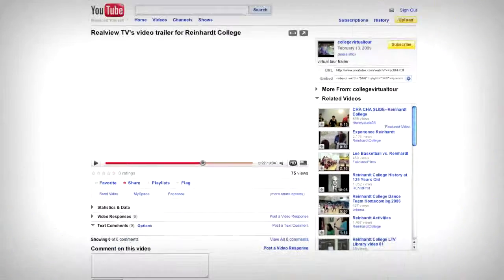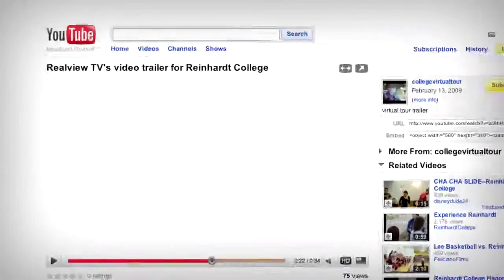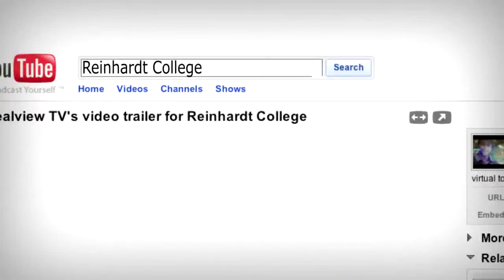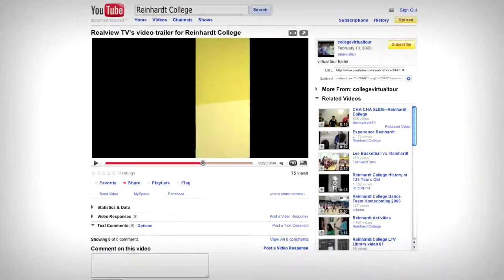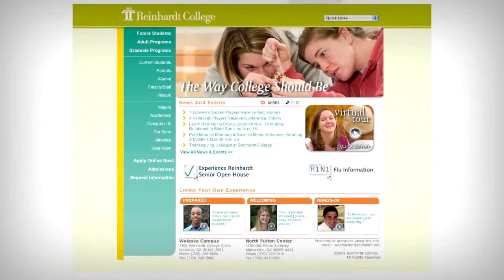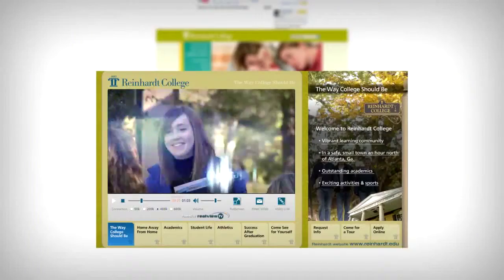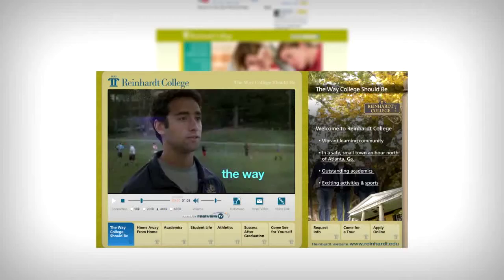Video Distribution on Web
Wider Web Video Distribution
Let's face it. The "web" is a vast place, so making it work for you requires consistent and wide visibility. We understand this and maximize your exposure by creating shorter, trailer versions of your videos suitable for posting on popular social networking sites. Users accessing these trailers are driven back to your main website to view full length versions of your videos, helping maintain your video campaign's uniqueness and effectiveness.